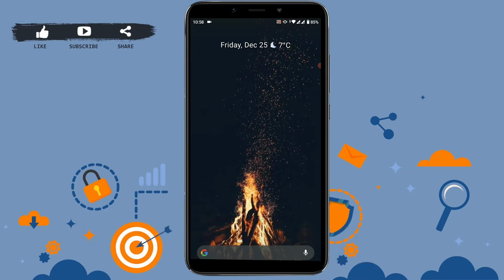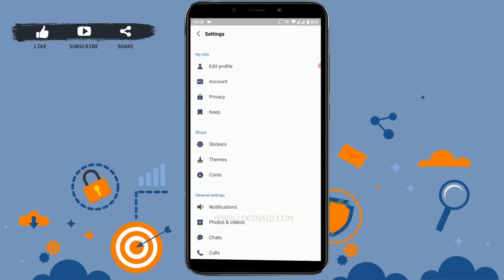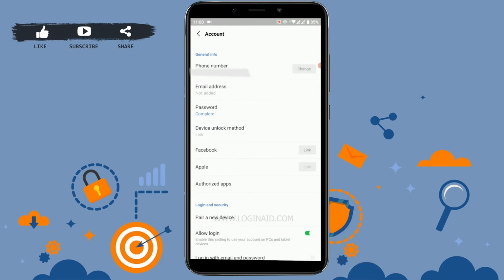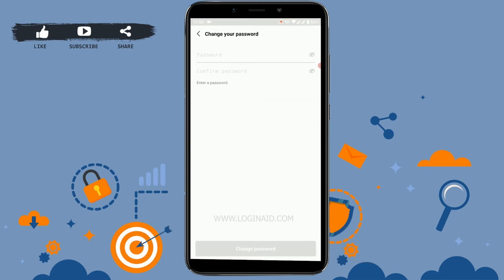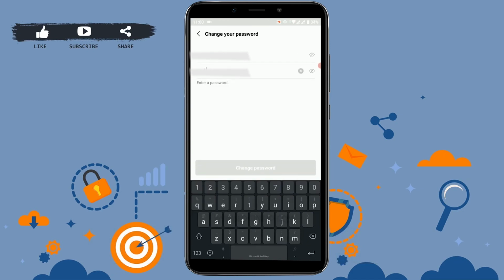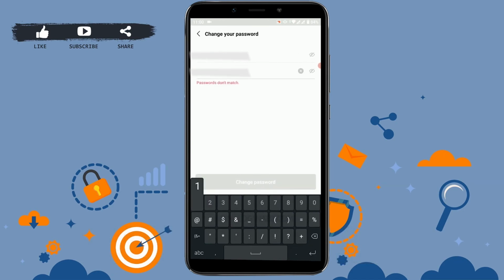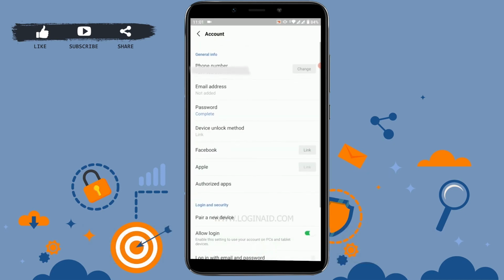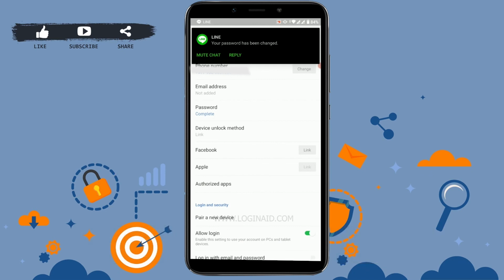How To Change LINE Password 2021 (New Version Updated) | LINE Password Change Help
Here's the simple and easy steps to change the password of LINE communicatin app:

1. Open Line App.
2. Tap on Settings gear icon at the top right corner.
3. Tap on 'Account' option in 'My info' section.
4. Tap on 'Password' option in 'General info' section.
5. Type new password in respective fields.
6. Tap on 'Change password'.

In this way, Line password is changed.